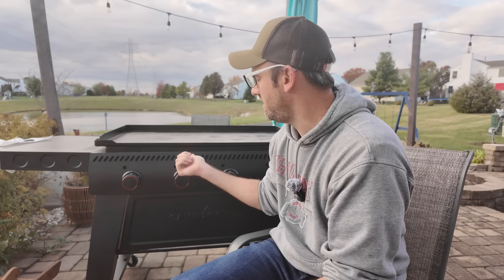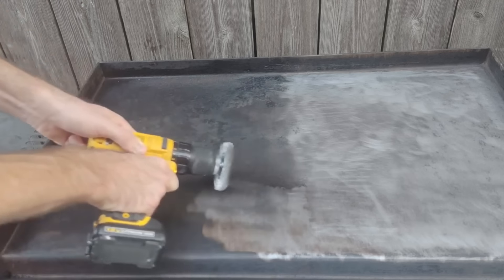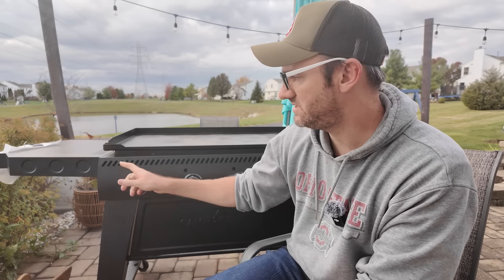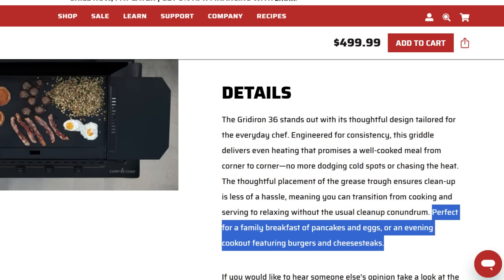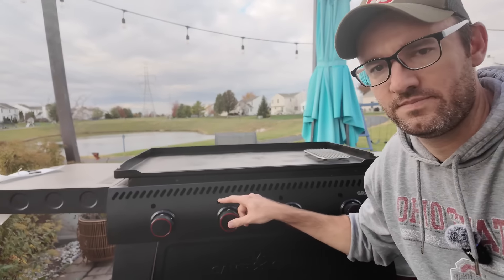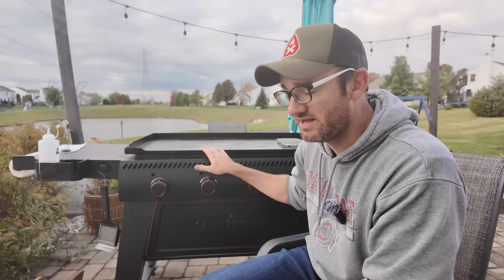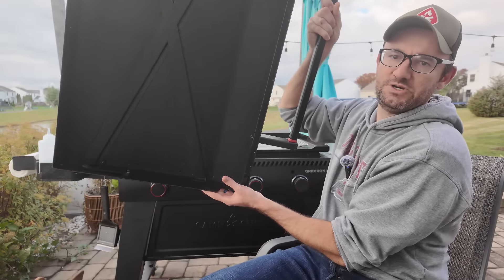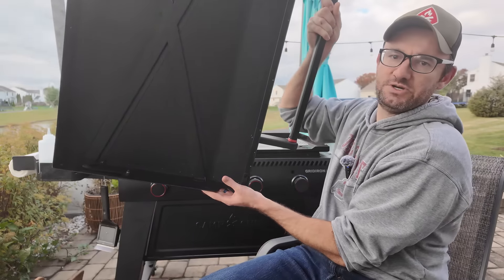My Review of the Gridiron